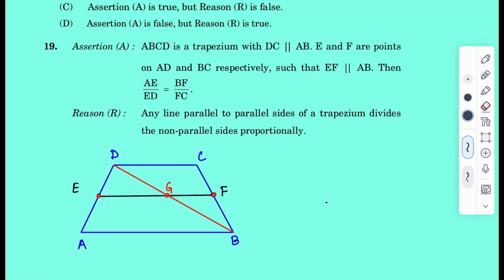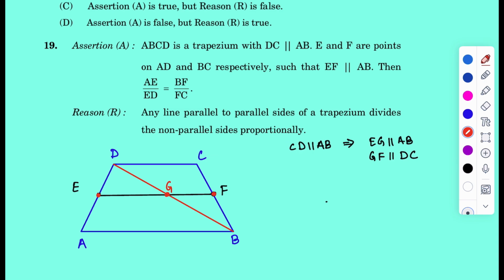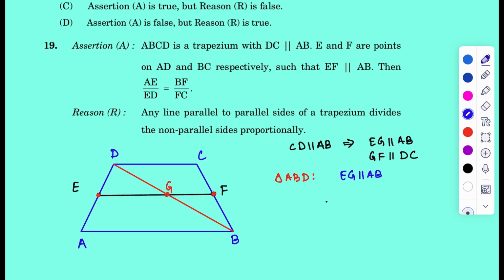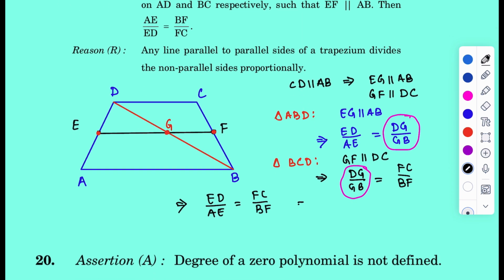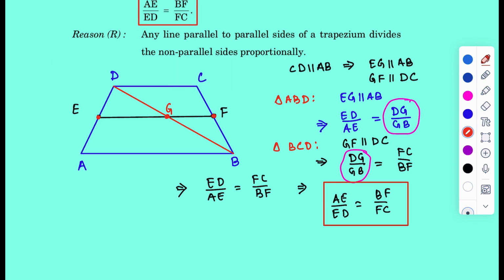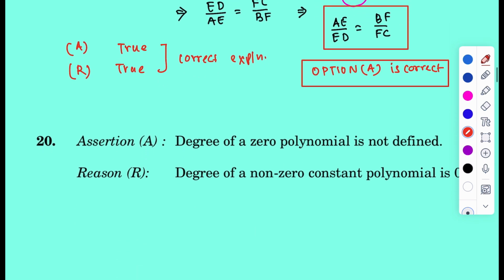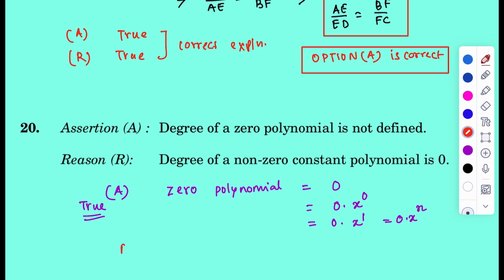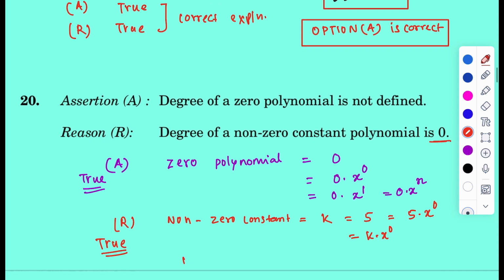ABCD is a trapezium with AB∣∣DC. E and F are points on non-parallel sides Ad and BC respectively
ABCD is a trapezium with AB∣∣DC. E and F are points on non-parallel sides Ad and BC respectively such that EF is parallel to AB then AE/DE = BE/CF